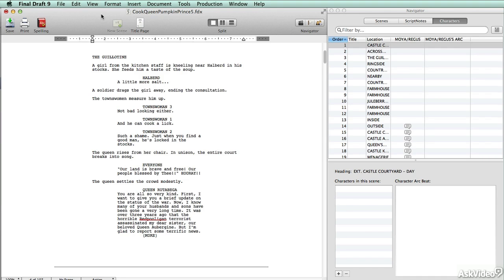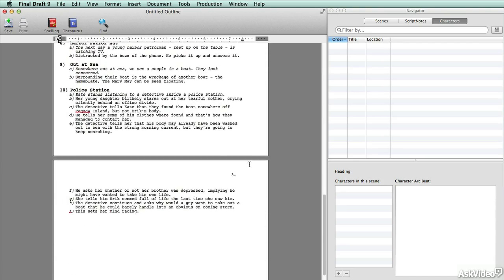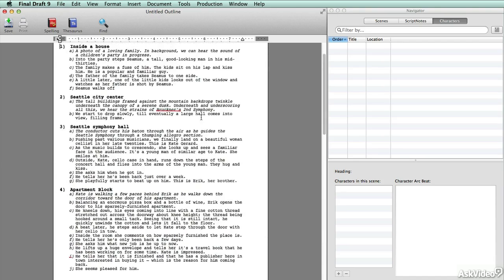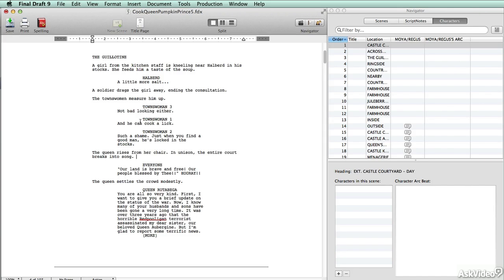Final Draft 101: Introduction to Screenwriting - 3. Finding Your Process : Everyones is Unique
Final Draft 101: Introduction to Screenwriting by Matt Vanacoro
Video 3 of 18 for Final Draft 101: Introduction to Screenwriting

Screenwriting software is word processing software specifically designed to help you create professional scripts that conform to film, TV and theatrical standards. Final Draft is, perhaps, the premiere software in this class. In this course, trainer Matt Vanacoro reveals the inner workings of Final Draft while simultaneously teaching you basic screenwriting skills and techniques.

But before you can learn Final Draft youve got to have a handle on script terminology. So first Matt explains this special language and how it applies to creating original scripts.

OK, youve got the terms. What do you do next? Well, Final Draft has a wealth of features that help you organize you ideas and turn them in to meaningful words. Matt explains the power of Final Drafts Templates, how to create a Beat Sheet, creating virtual Index Cards and how to manage all the characters you wish to develop in your script. Next you learn about Scenes, Sluglines, Dialog Writing and all the conventions that producers and directors expect to see when reading your script. Matt explains what to to do and, more importantly, what NOT to do to help make your script a success. You even learn what Wrylies are and why not to to use them!

So whether youre writing a feature film, a play, TV show or even a graphic novel this 2-for-1 course will get you up-to-speed with Final Draft and improve your scriptwriting skills at the same time! So, stop procrastinating and start writing that script!